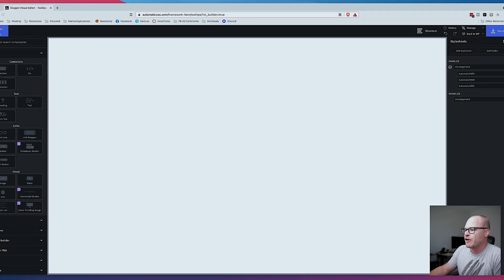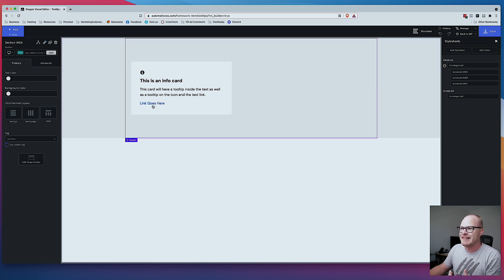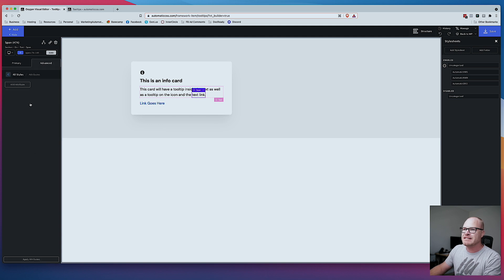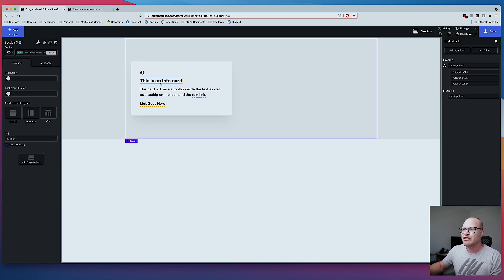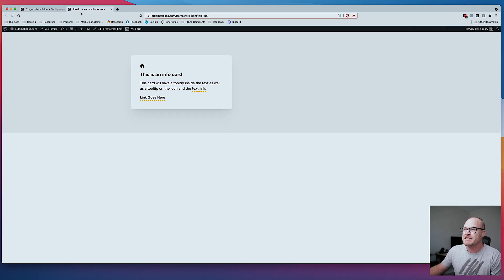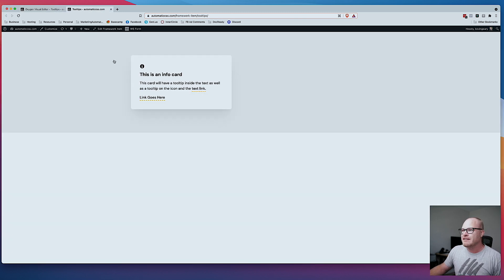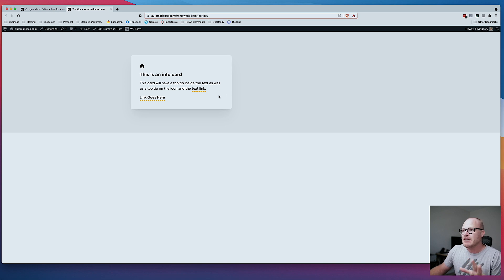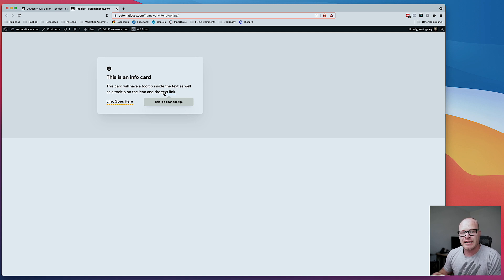AUTOMATIC.CSS Tooltips (The Easiest Custom Tooltips You've Ever Used)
Tooltips aren't part of vanilla Oxygen and they're often a pain in the ass to create when you need them for a project.

Many people turn to add-on plugins for this, but with Automatic.css it's not necessary. Automatic custom tooltips are built right into our utility class framework.

What's unique about these tooltips is that you can manipulate their position and design simply by using other classes from the Automatic.css system. This means tooltips hook into the Automatic.css color system, typography system, width system, spacing system, and more (including access to box-shadows, rounded corners, etc.).

Tooltips can be added in seconds to buttons, text elements, text spans, icons ... practically anything. Best of all, ZERO shortcodes are needed to create these tooltips. You can create them in seconds right inside the Oxygen builder using vanilla Oxygen data attributes.

Oh, and the default tooltip design is completely controllable so that when you add tooltips it looks exactly how you want it to look from the jump without having to add additional classes.